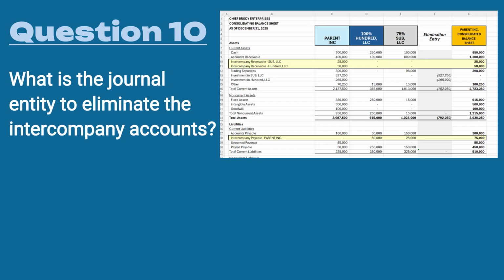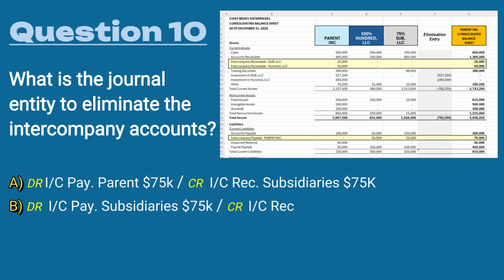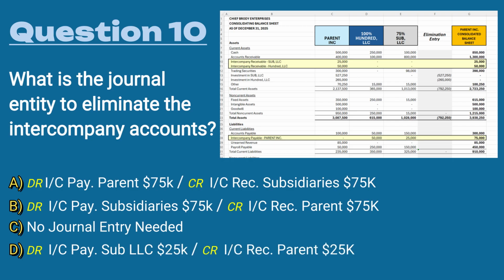Consolidation Accounting Quiz - Eliminating Intercompany Accounts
Consolidation Accounting multiple choice quiz with question.  Let's review eliminating intercompany receivables and payables. Take the full Quiz ➡️

If you are studying for the CPA exam, working public or private accounting or taking an Advance Accounting course, this is a great quiz to test your knowledge on Consolidation Accounting (ASC 810). ASC 810 is the GAAP standard for accounting for the consolidation of business legal entities.

I post daily accounting and finance quizzes